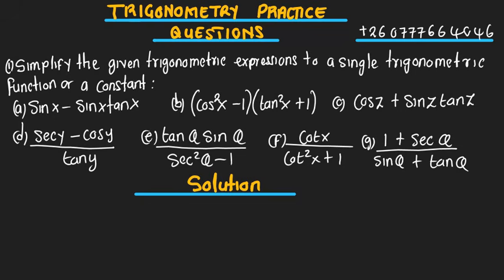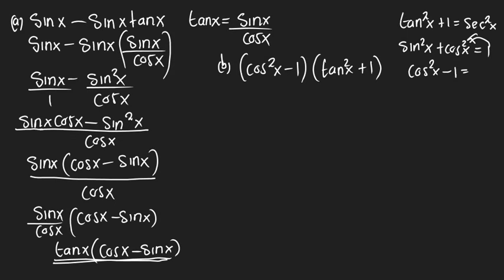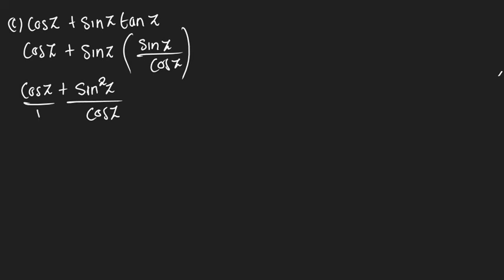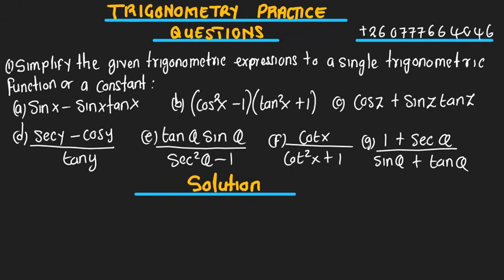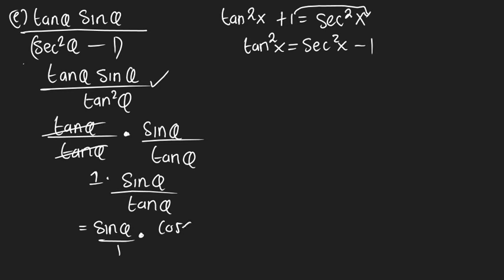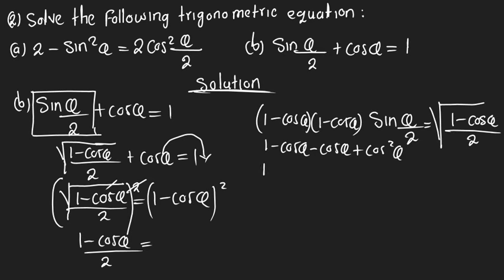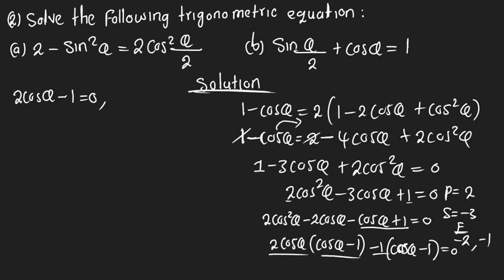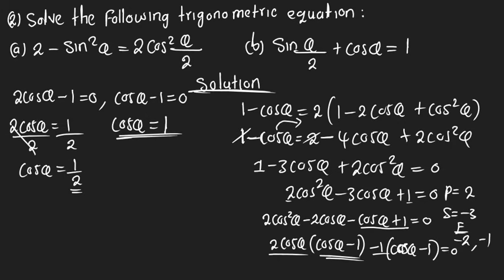MSM 112 Tutorial sheet 1[Double Angles, Trig identities, Unity Circles]